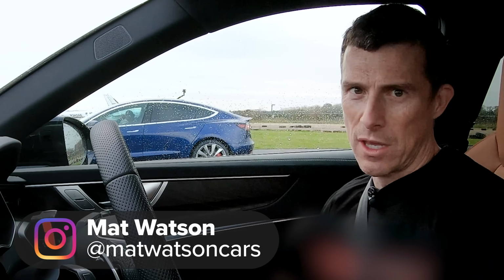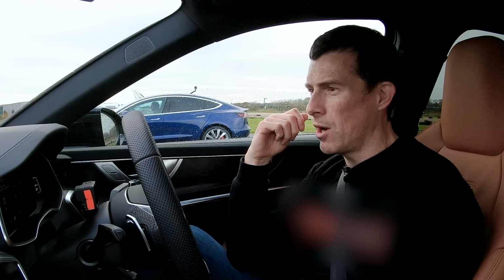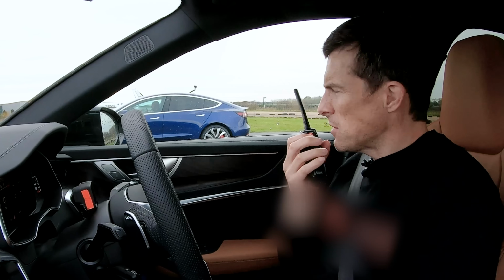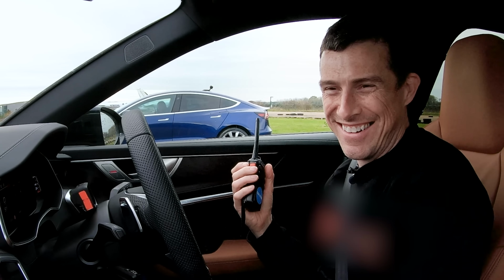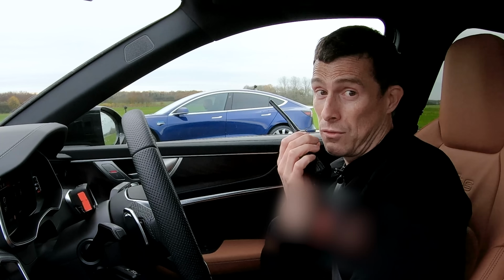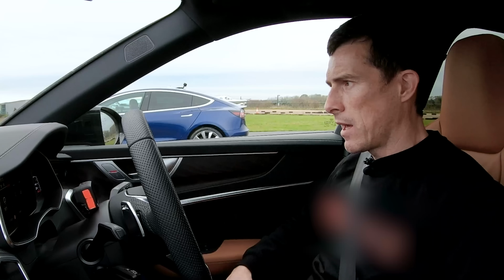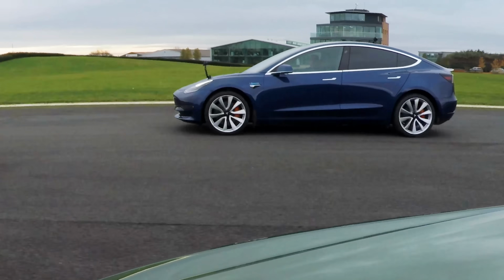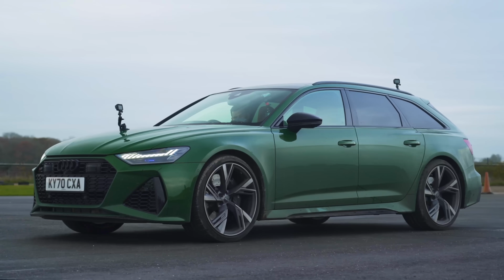Audi RS6 v Tesla Model 3 Performance - DRAG RACE *ICE vs EV*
Mat’s in his all-new Audi RS6, and he’s going up against the Tesla Model 3 Performance!

On the face of it, you might think the RS6 has the Model 3 beat. With a 4-litre twin-turbo packed under the bonnet, this monstrous estate can put down 600hp & 800Nm! These stats are easily well above the  490hp & 660Nm the Tesla’s two electric motors can produce.

However, we’re sure you’ll all know that Tesla has a LOT of history when it comes to carwow drag races, and we all know just how quickly it can put down its power. But is the gulf in performance just too much this time around? There’s only one way to find out… LET’S RACE!

Thanks to Richard for bringing his Tesla Model 3 Performance along